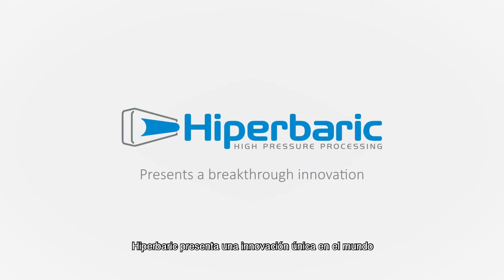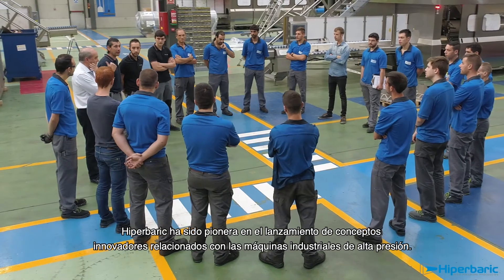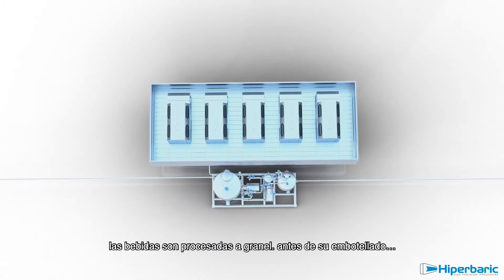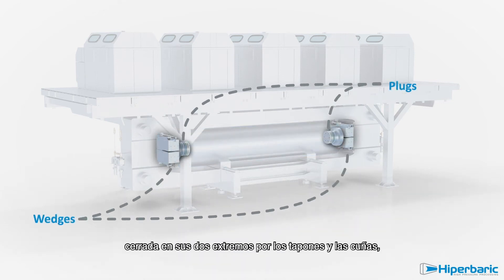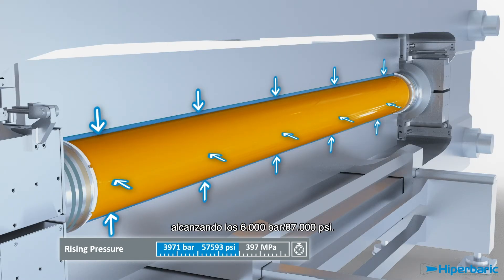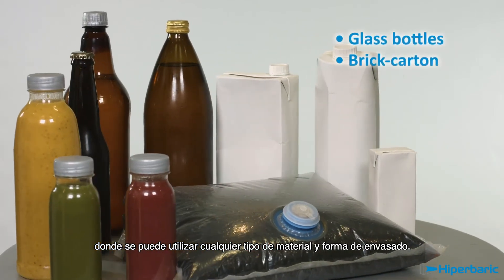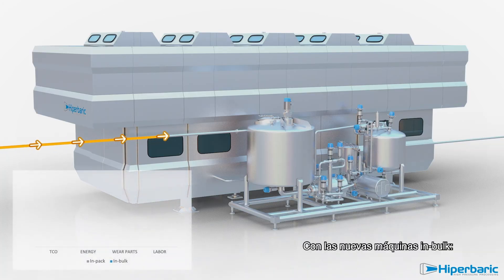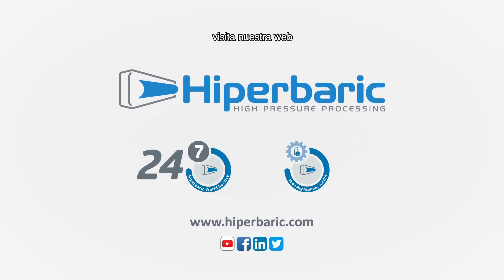Equipo HPP Hiperbaric 525 Bulk (subtítulos en español)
La tecnología Hiperbaric HPP In-Bulk es una innovación global para la producción de grandes volúmenes de bebidas HPP.

Hiperbaric 525 Bulk, se basa en un concepto revolucionario, en el que las bebidas se procesan a granel (antes del embotellado).

Con una capacidad de 4.000 l/h, es el equipo más productivo del mundo, asociado con el menor coste de procesamiento y el mínimo consumo de energía. La tecnología Hiperbaric Bulk encaja perfectamente en cualquier línea de producción de bebidas y permite el uso de cualquier tipo de envase después de procesar el producto HPP a granel, sin importar el material, diseño o tamaño del packaging.